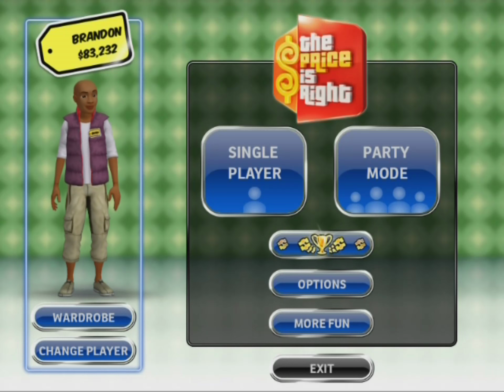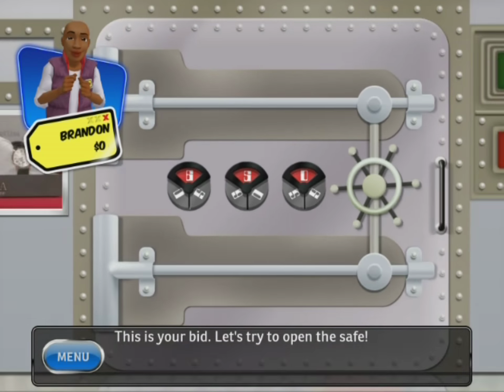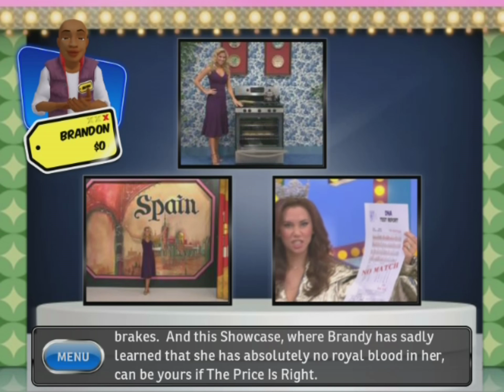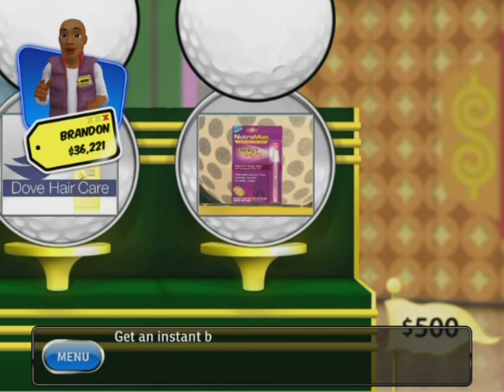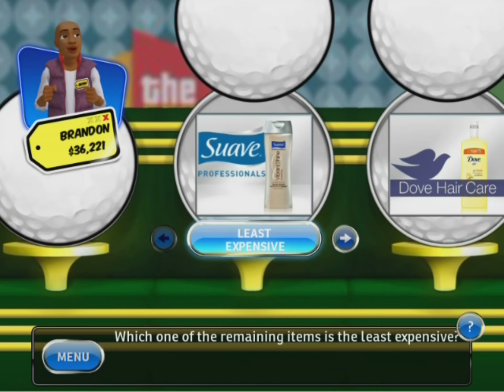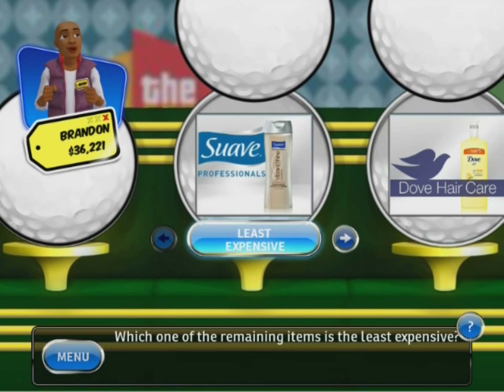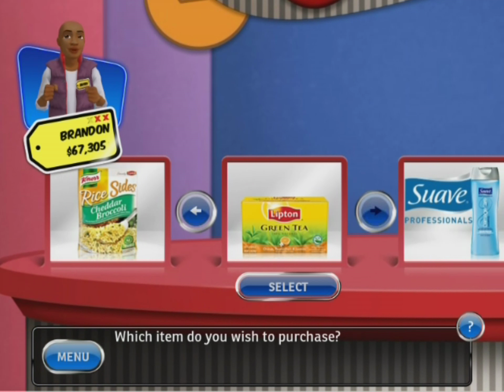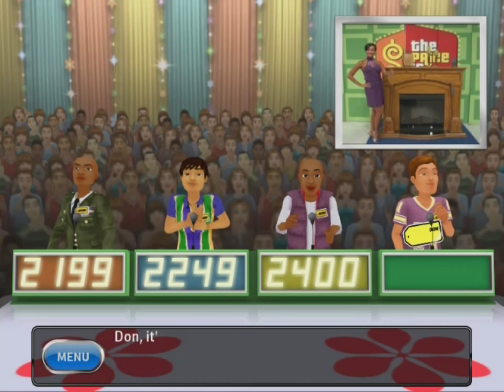The Price Is Right 2010 Ep5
We continue or run to towards unlocking all of the pricing games. Which ones will we get today? Find out on this edition of The Price Is Right 2010!